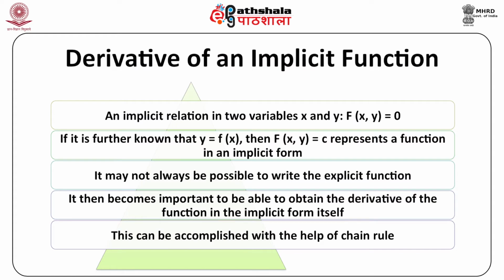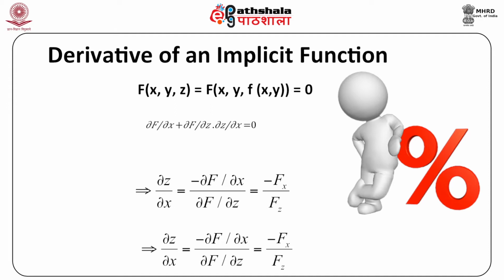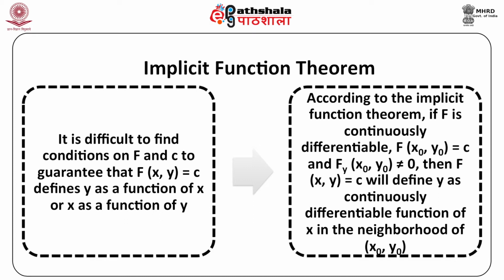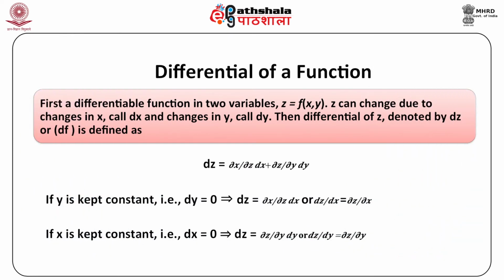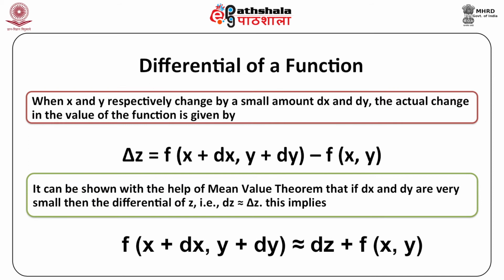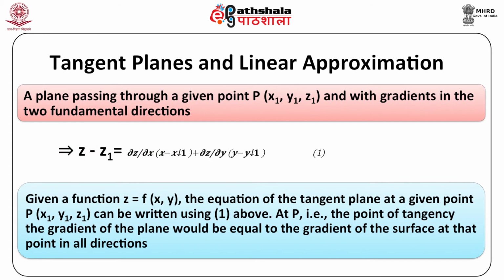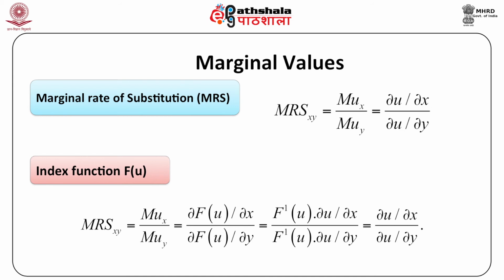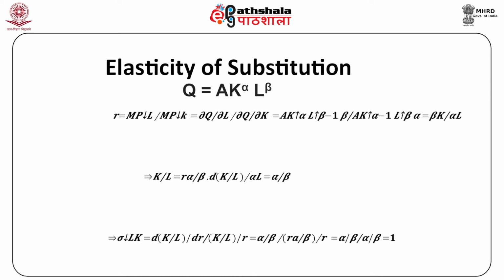Economics P-01 M-15.Partial Derivatives: Applications